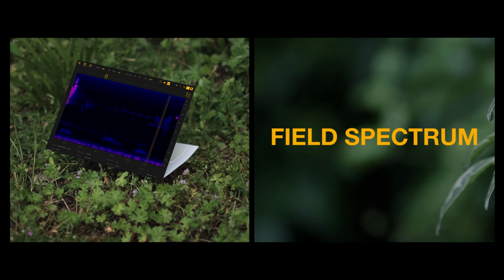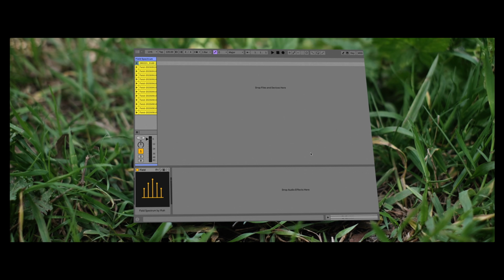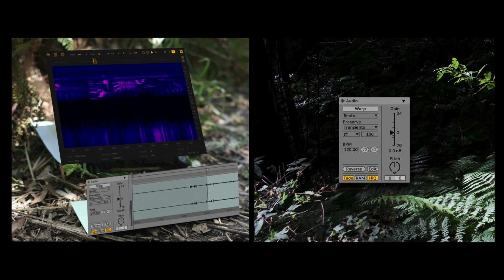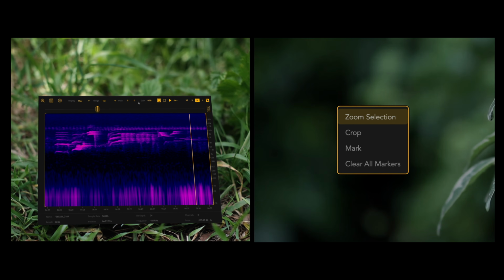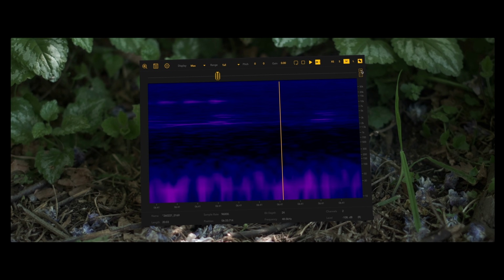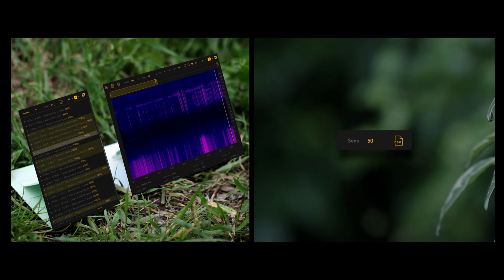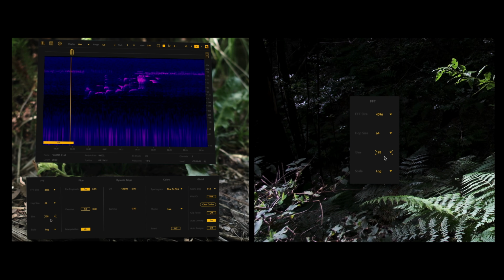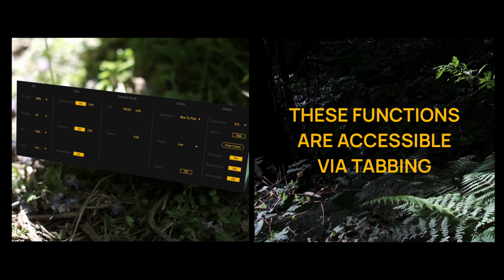Field Spectrum - An Accessible Spectral Clip View & Timeline for Ableton Live (Max for Live)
00:00 - 01:40 - Intro
01:41- 03:46 - Basic Operation
03:47 - 04:49 -  Icterine Warlbler
04:50 - 05:41 - Selecting, Cropping & Ranges
05:42 - 06:24 - Atlantic Canary
06:25 - 07:01 -  Follow And Markers
07:02 -  07:34 - Marsh Frog
07:35 -  08:25 - The Classification Model
08:26 - 09:13 - A Bee
09:14 - 11:22 - Settings
11:23 - 12:39 - Outro
11:40 - 12:55 - Blackbird